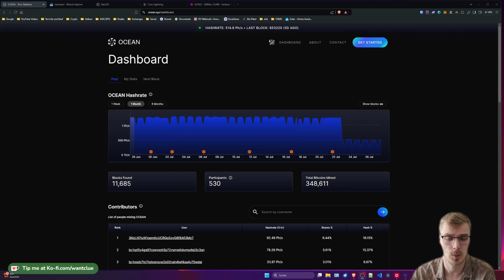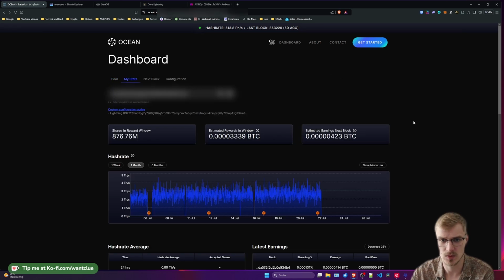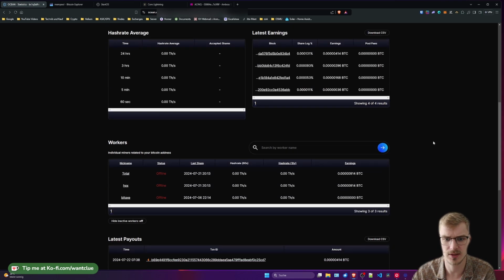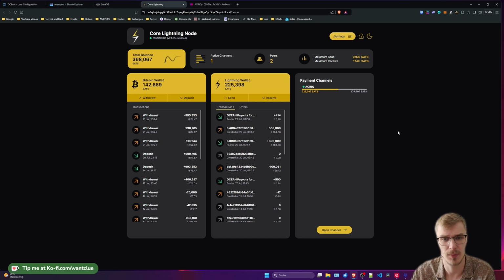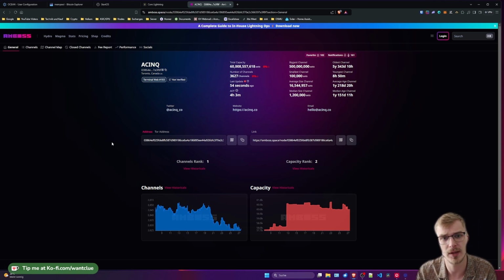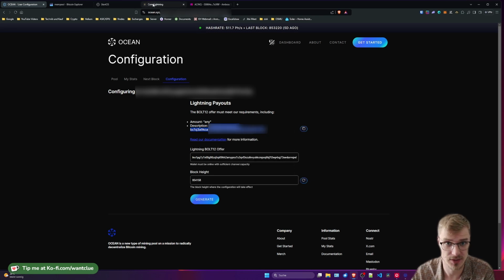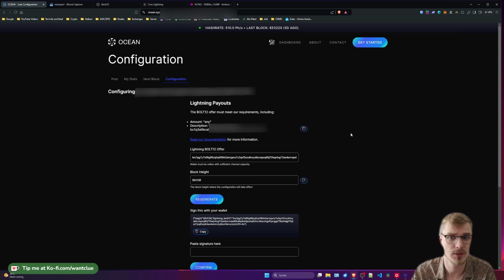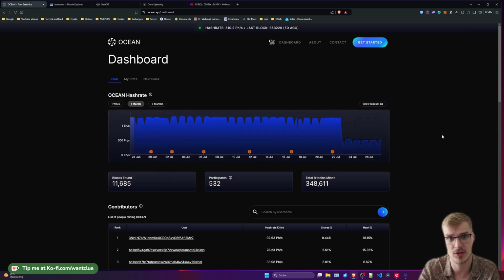Lightning Payouts on Ocean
In todays video do I want to show you how you can enable lightning payouts for your ocean mining address and share my experience with you.

Like my work?